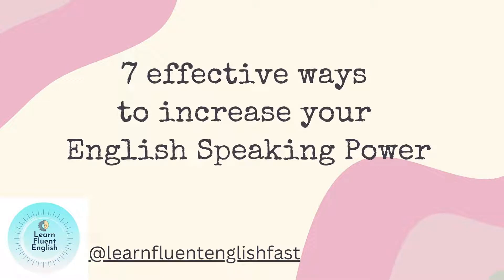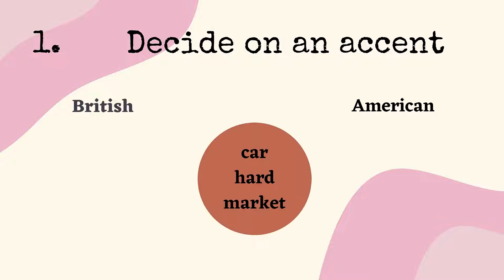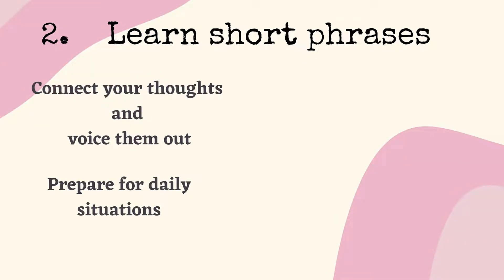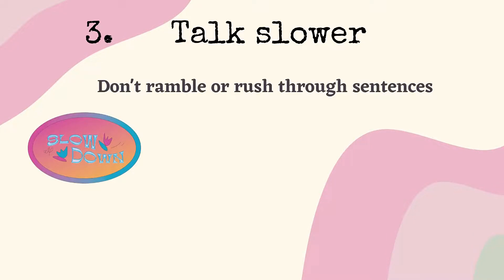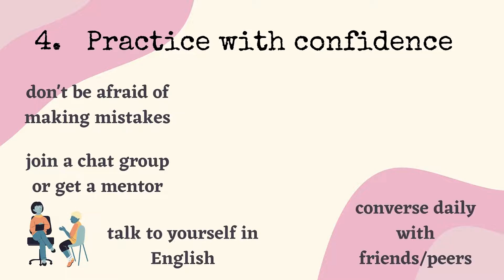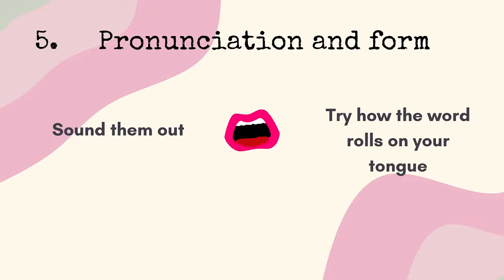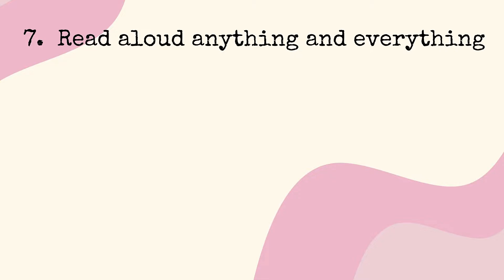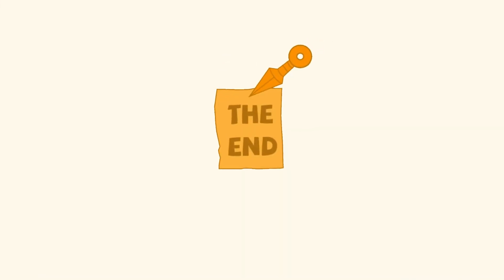7 Ways To Increase English Speaking Power I Learn Fluent English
Follow these 7 steps to increase your English Speaking Power.  Continuous Practice on accent development and the correct form will give you the confidence to speak freely. Mistakes are evident so there's no need to shy away from speaking in a group.
Remember the mistakes you make while learning is also a correction opportunity for you to identify weak areas. So speak away, without hesitation.

Learn Fluent English has a variety of videos for learners at all levels, so you can feel confident and understand the language easily.

Our main focus is improving fluency through correct pronunciation, increasing vocabulary, reading practice, and understanding English grammar basics with tips.

In addition, we offer online practice sessions and personal mentoring to help you master your English skills.